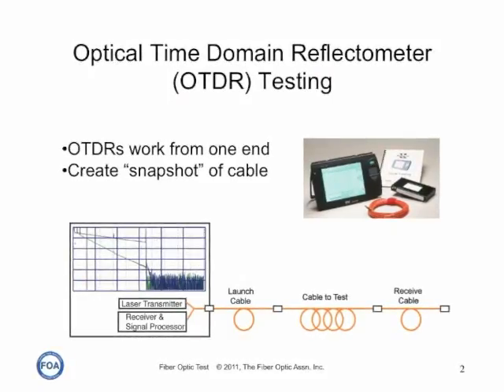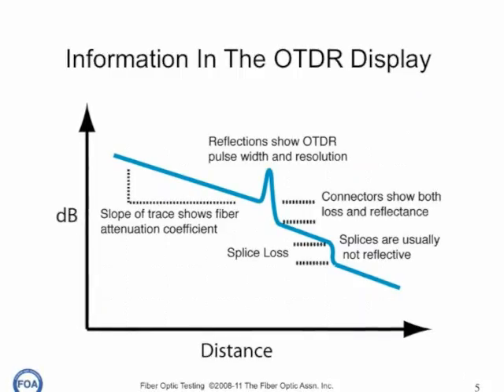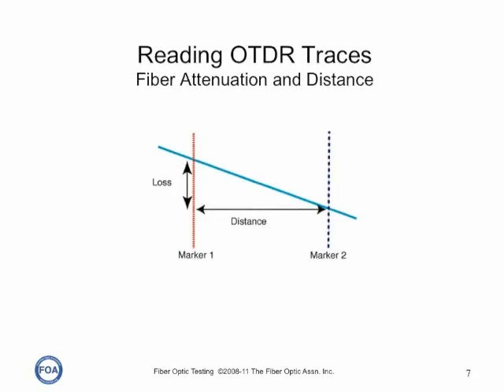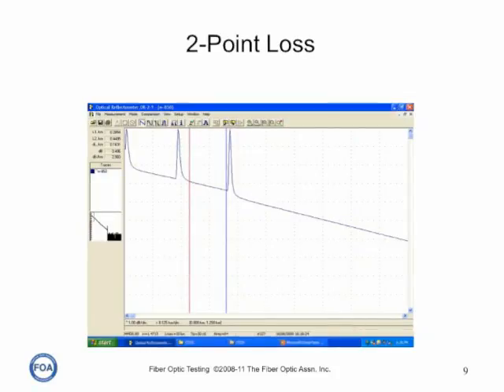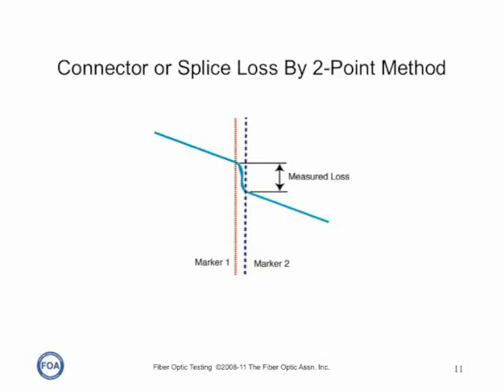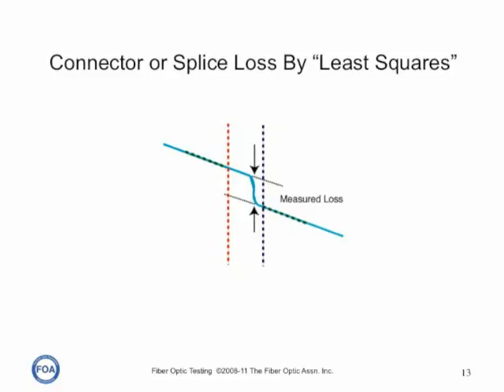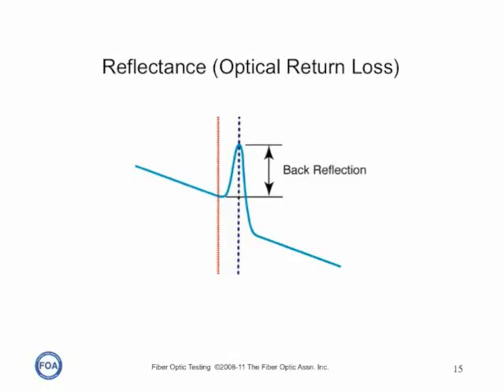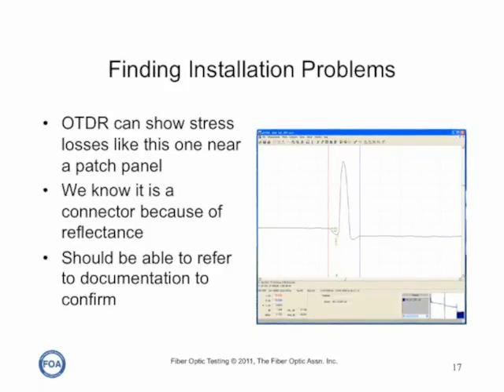FOA Lecture 17 OTDR Testing